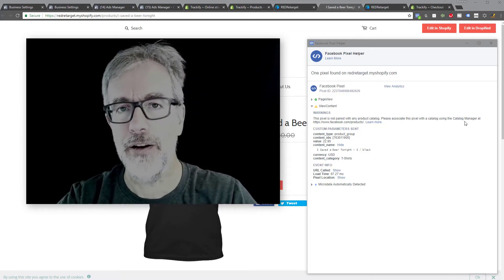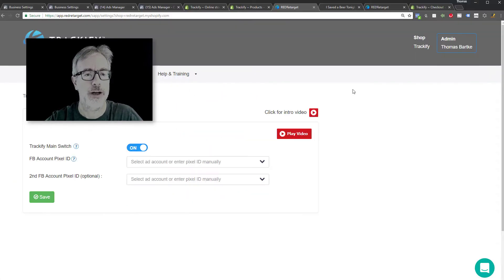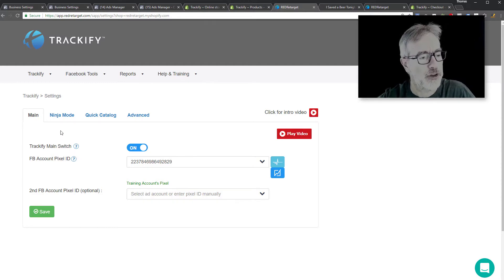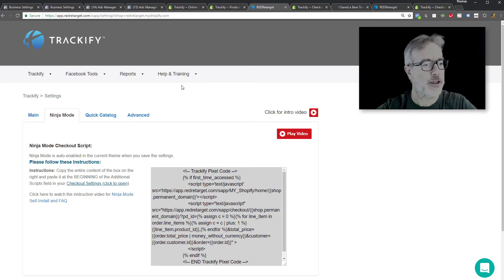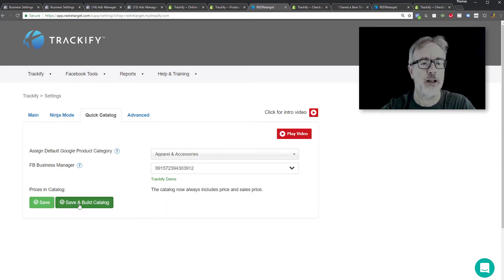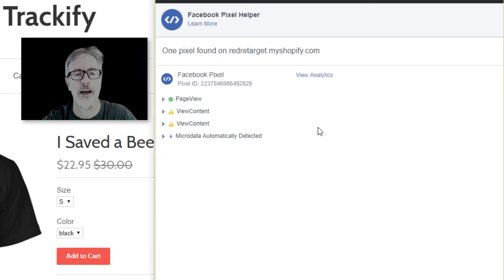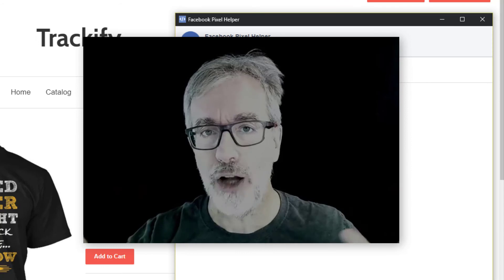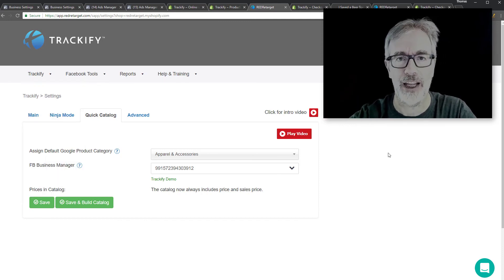trackify 4min install 072518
Watch how Trackify fixes all your Facebook Pixel problems in just 4 minutes that it will take you to install it in your Shopify store!